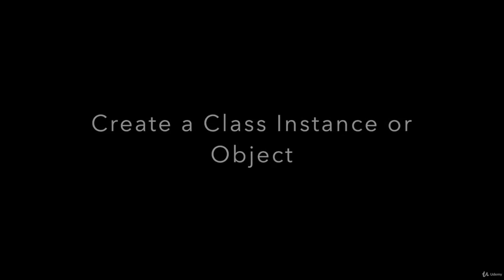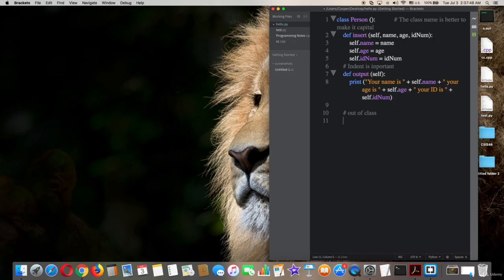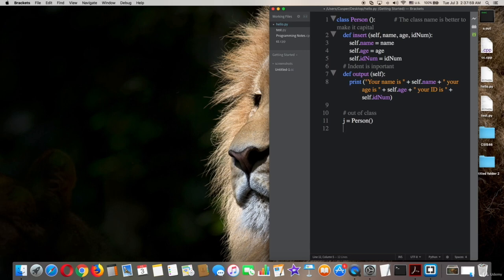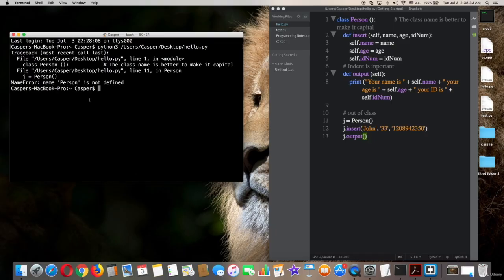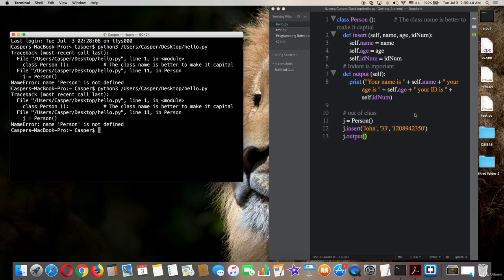59 Create a Class Instance Python